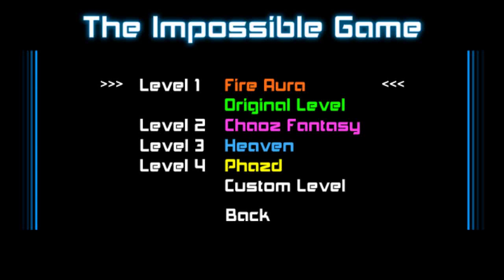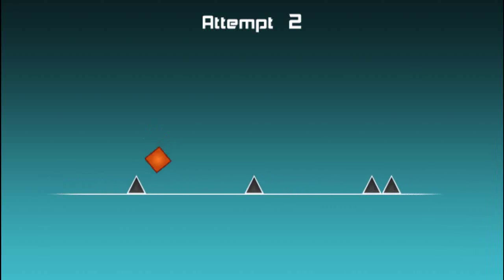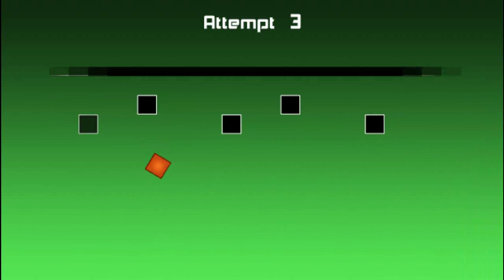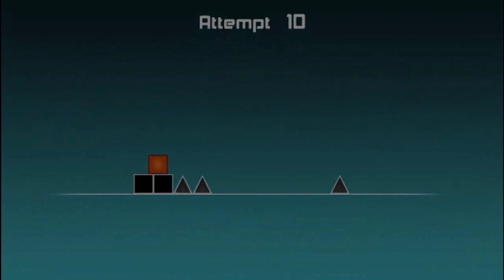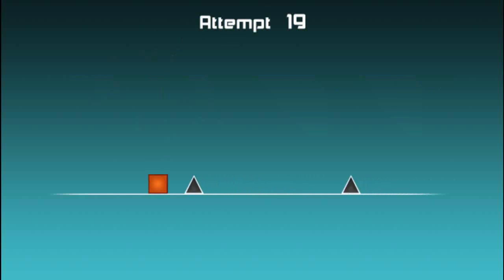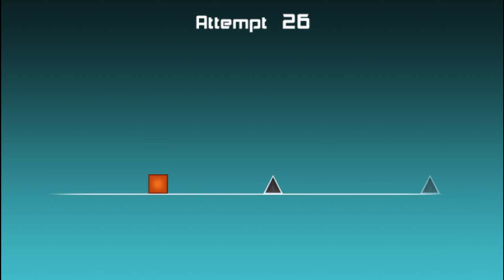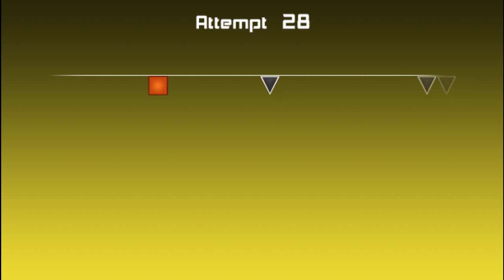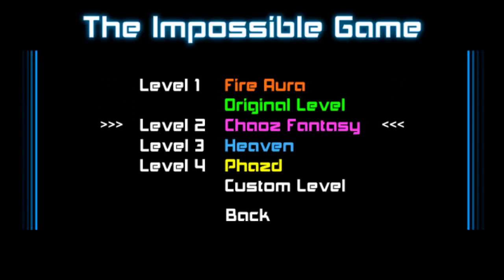The Impossible Game - Chaoz Fantasy | Level 2 (First Time)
Blind Commentary of The Impossible Game. Enjoy!
A new gimmick and hard gameplay awaits us! Hurray!

The Impossible Game is a really hard game by FlukeDude. A super-addictive and very, very hard platform game, synced to an awesome soundtrack.